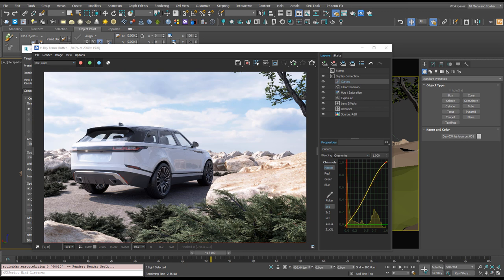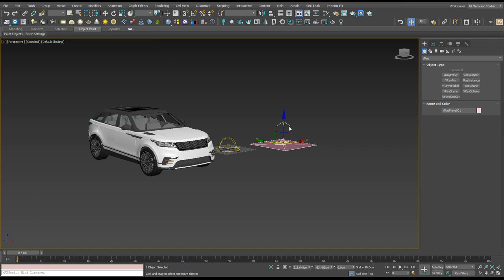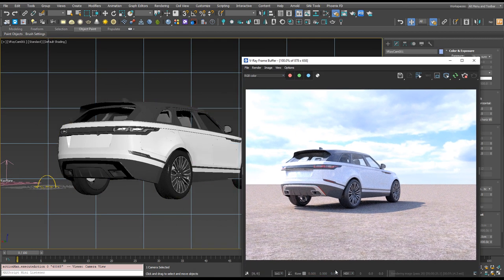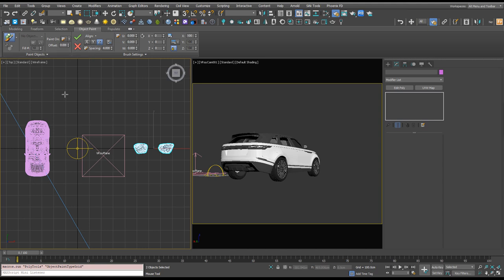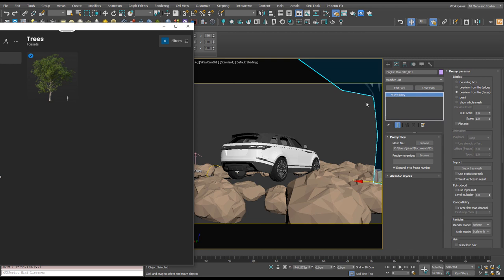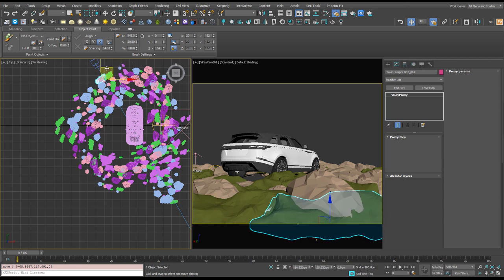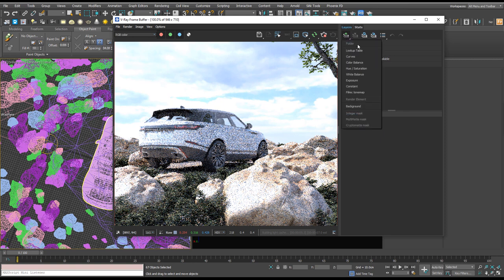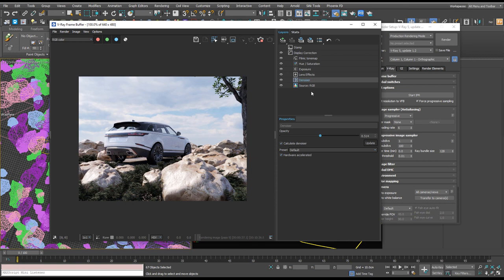Fast Exterior Rendering Tutorial 2021: 3ds Max, V-Ray + Chaos Cosmos | Make this in under 14 minutes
Here's an exterior rendering tutorial where I show you how to render exteriors fast. This tutorial covers using V-Ray Cosmos and the material library to create realistic exterior environments in 3ds Max. Stick around until the end and you are going to be able to replicate this in your own work and add a new image just like this to your portfolio.